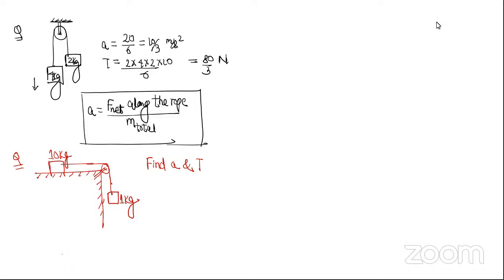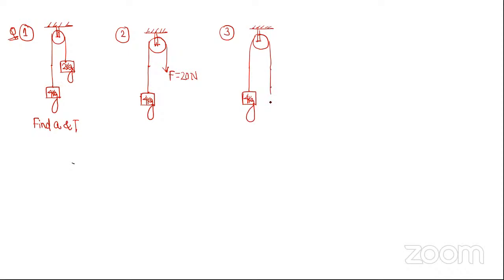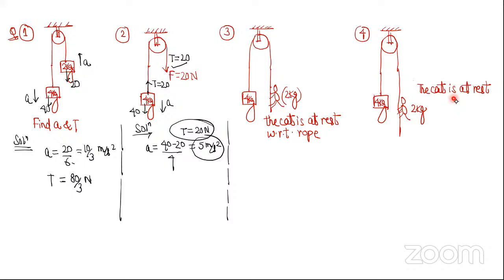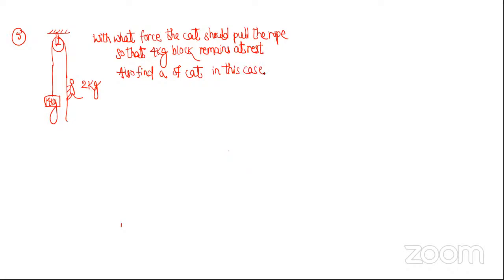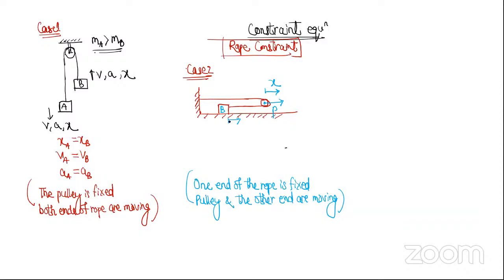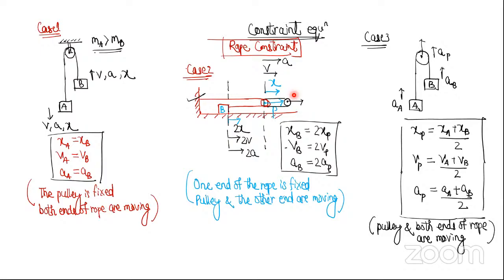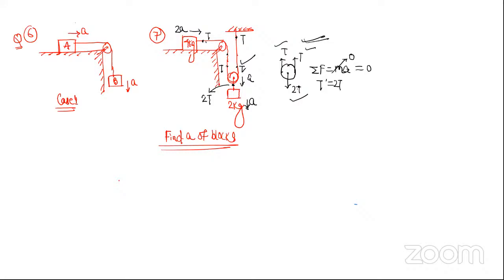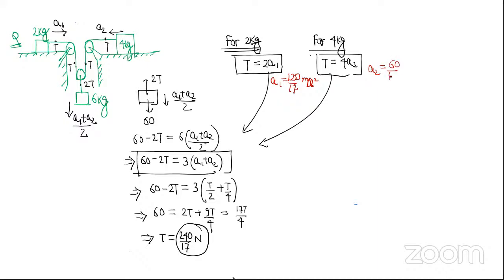Newton's Laws || Lecture - 5 || Constraint Relations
Learn to solve pulley block related problems and constraint